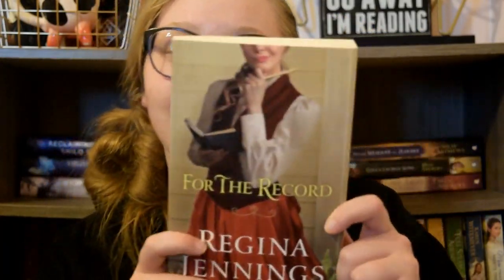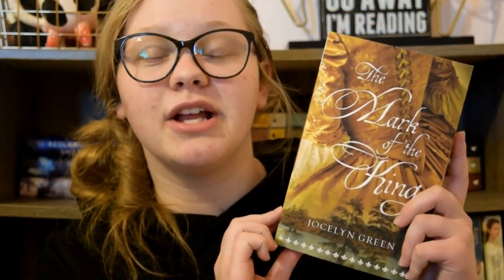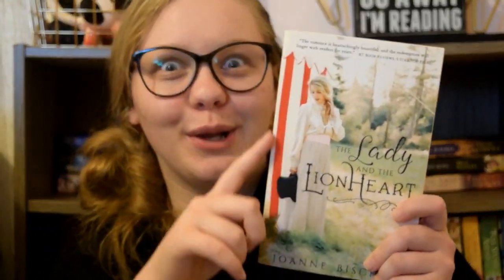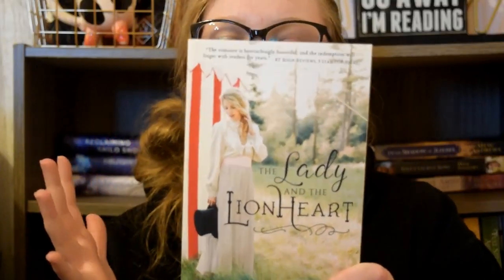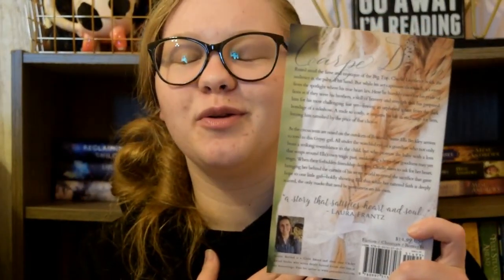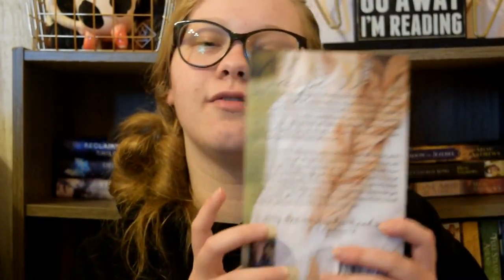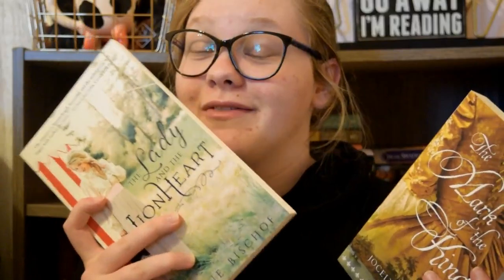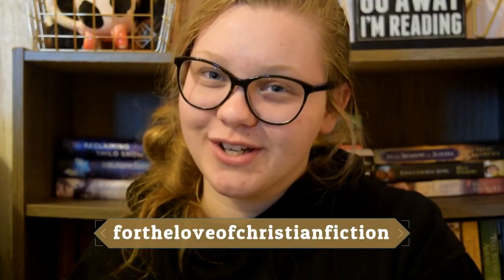Favorite Covers l Historical Fiction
What are some of your favorite historical fiction covers?